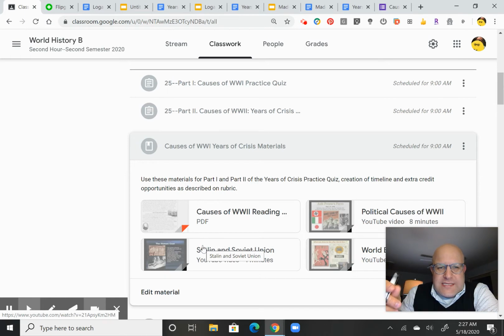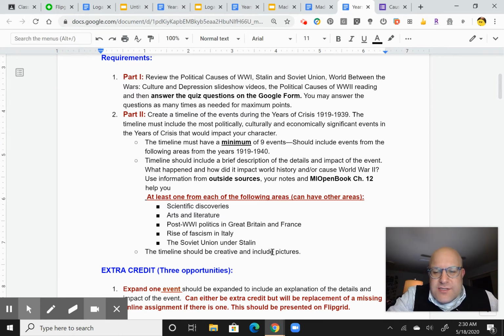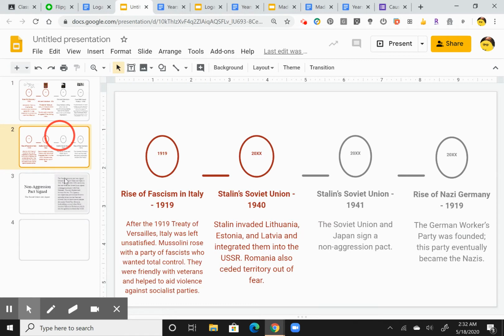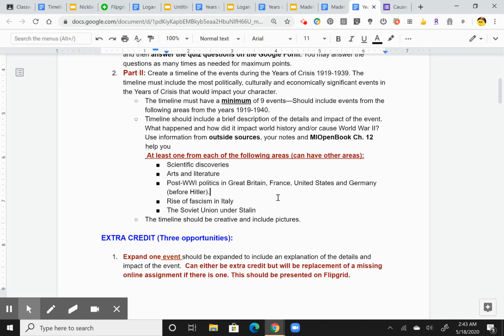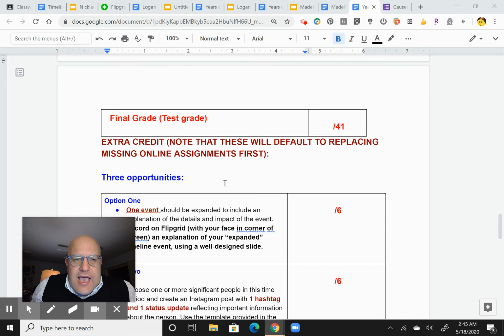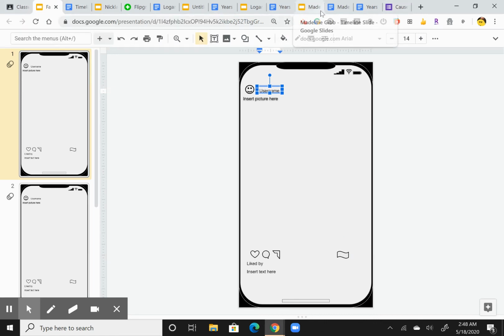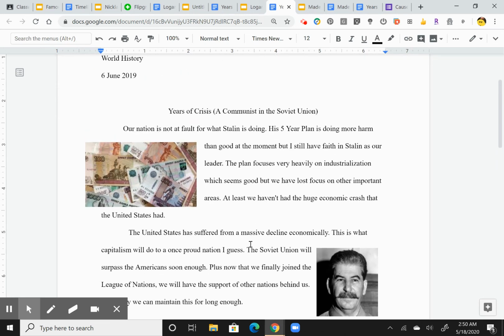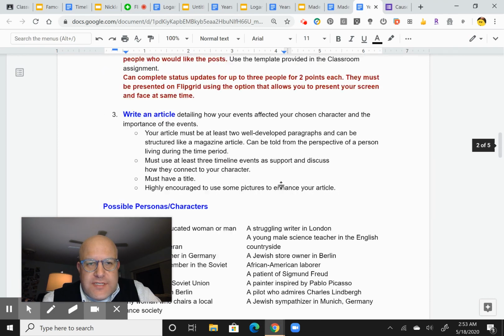WHB Years of Crisis Project Explained